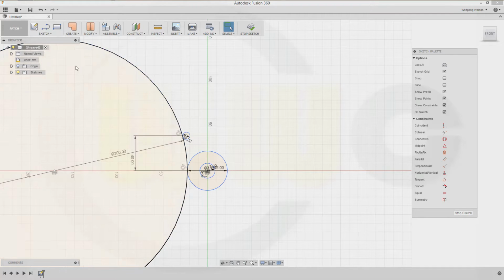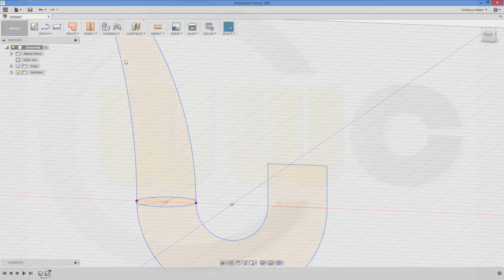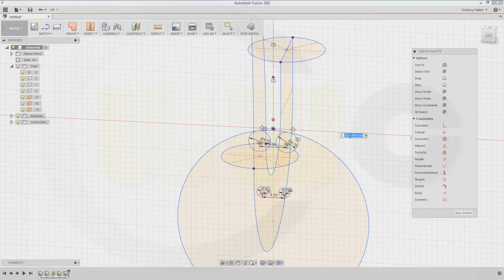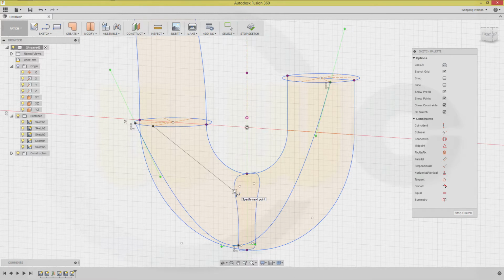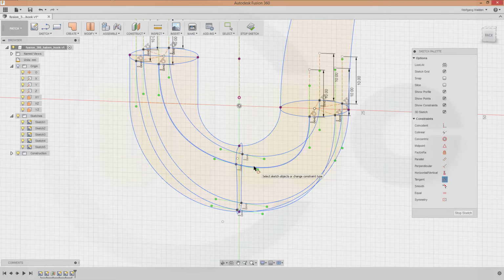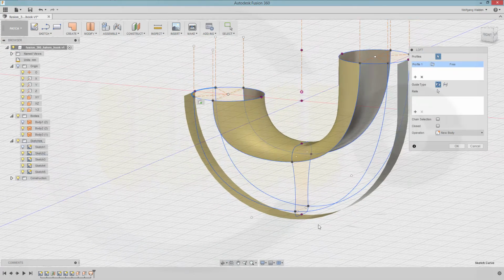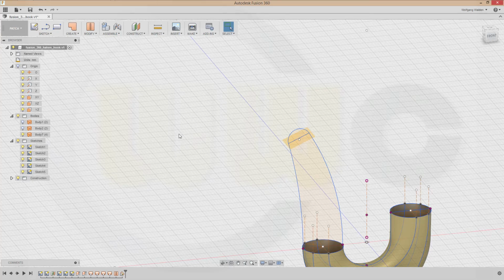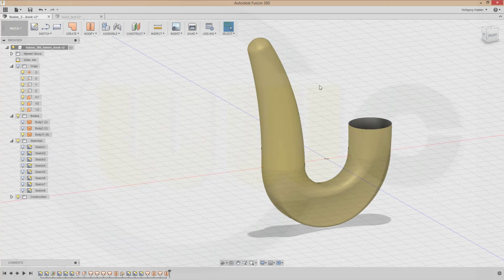Haken - Hook - Autodesk Fusion 360 Training - Surfaces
Again  I´ve done only the difficult part. it is still very long. It is almost all about the use of loft and 3d splines. Maybe there is an easier way to do it, but please remember - I´ve used this software only for a few days at all. Enjoy.